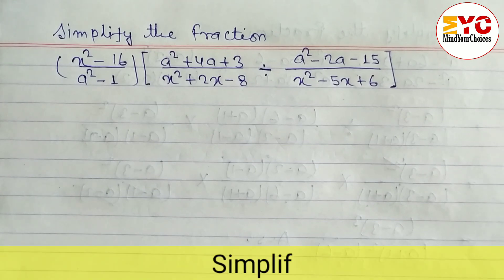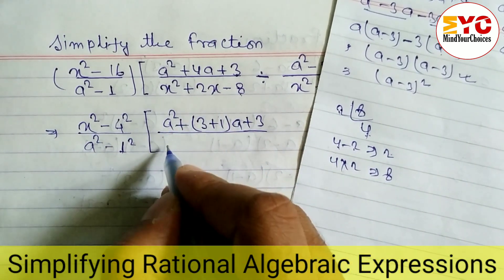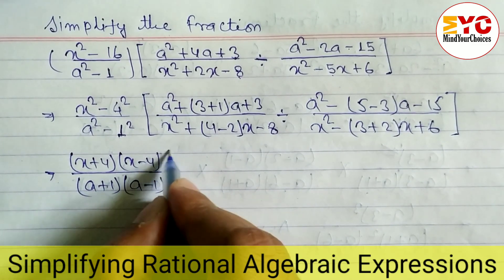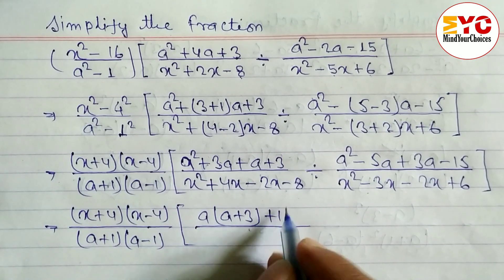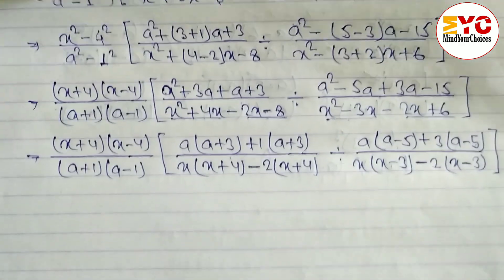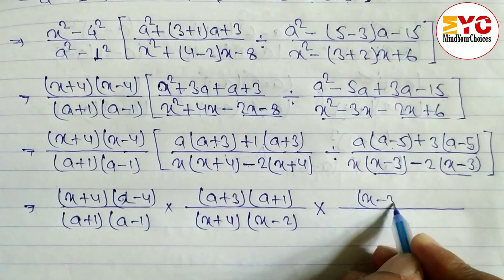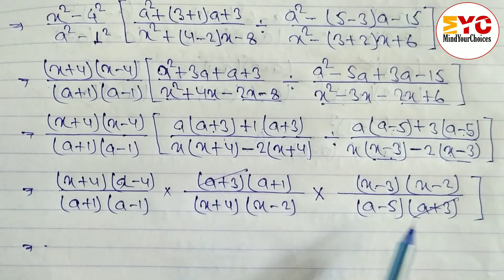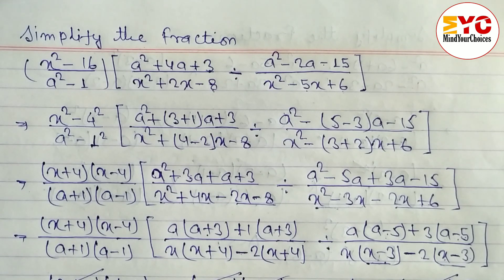Simplify | Simplify Fractions | Simplifying Rational Expressions | Simplification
In this video we will learn how to simplify rational expression or sinplify the fraction
Simplifying Rational Expression | Simplify The Fraction | Reduce Into Lowest Term | Simplify | Simplification @MindYourChoices

Your Quires :
simplifying rational algebraic expressions
simplify rational expression
simplifying rational expressions algebra 2
simplifying rational expressions grade 11
simplifying rational expressions grade 8
rational expressions
simplifying rational expressions
rational expressions
simplifying radical expressions
simplifying expressions
radical expressions
simplify radicals
example of rational equation
multiplying and dividing rational expression